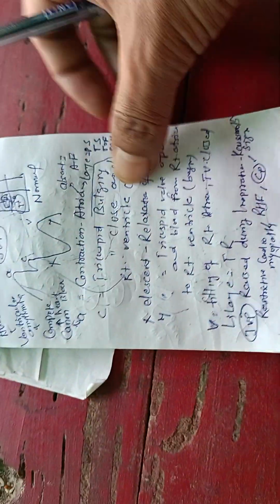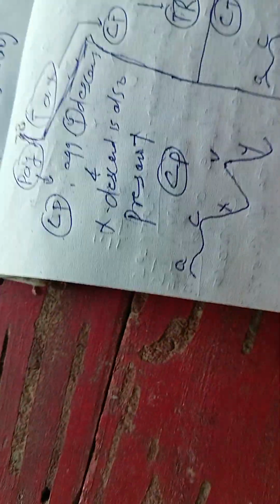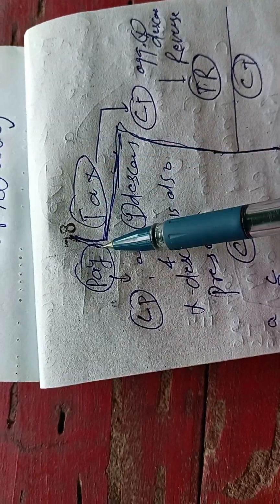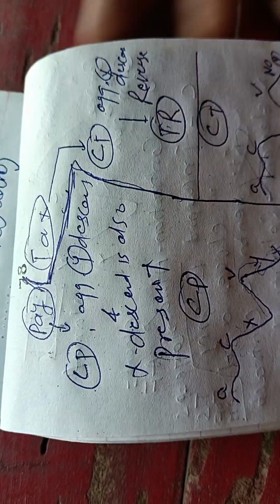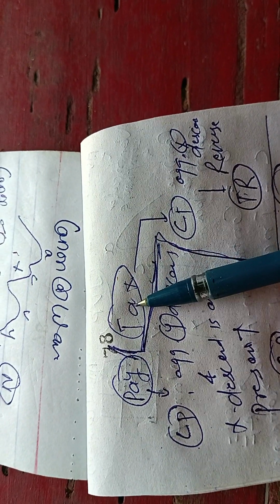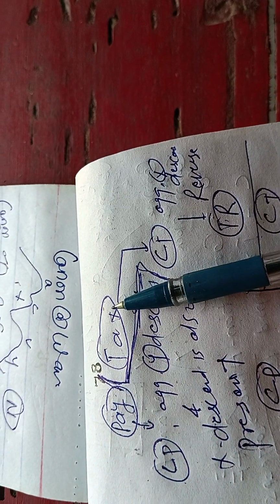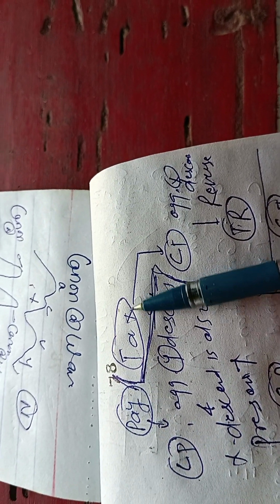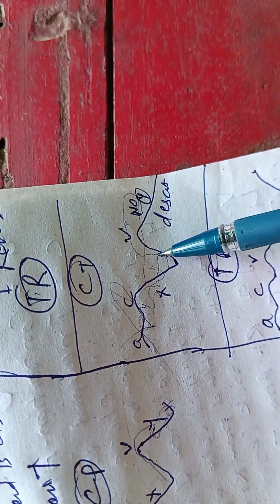fmge,JVP waves, clinical questions diagrams. cp, temponade. TR, heart block. Jai Sri Ram